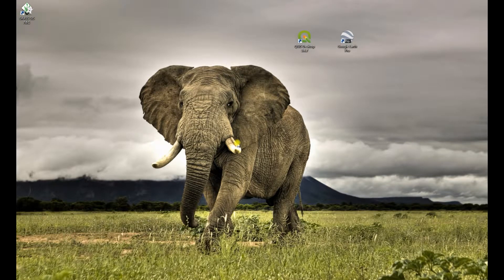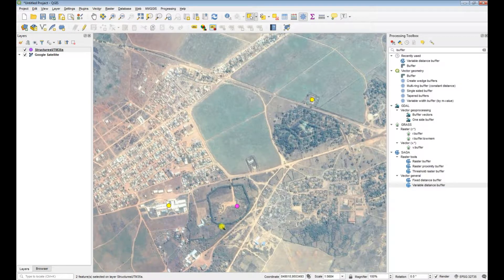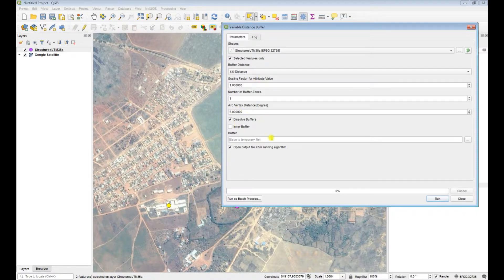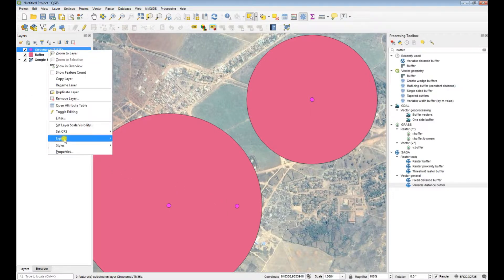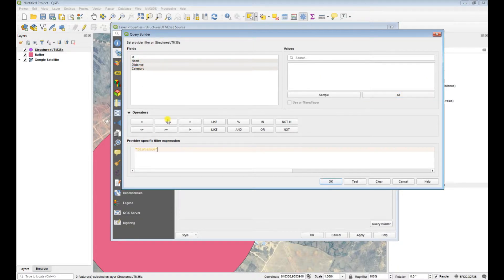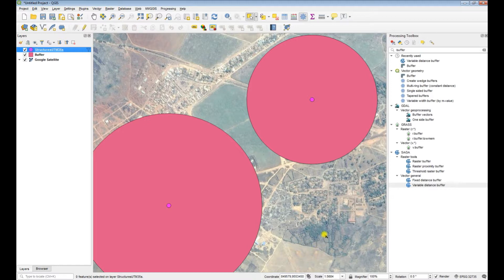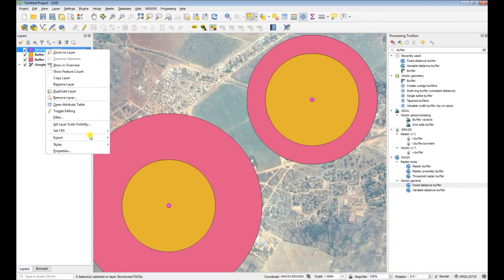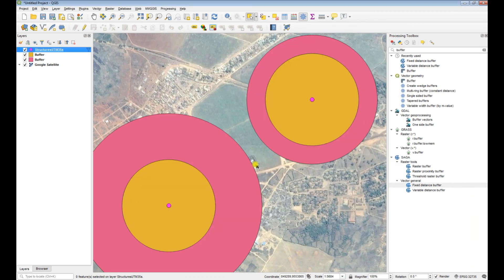QGIS Buffering selected features - Part 2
In this video we buffer selected features.